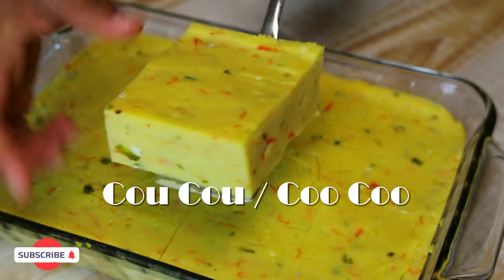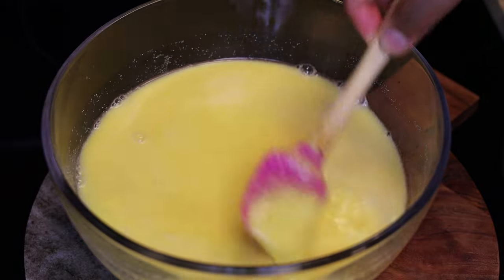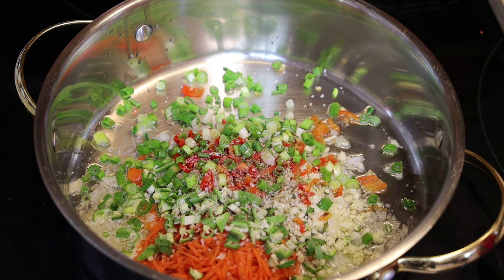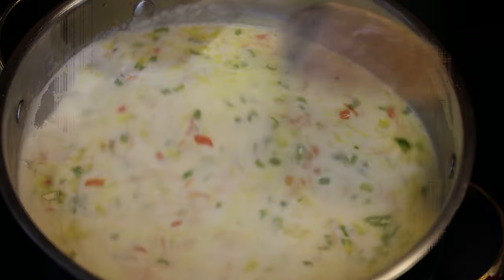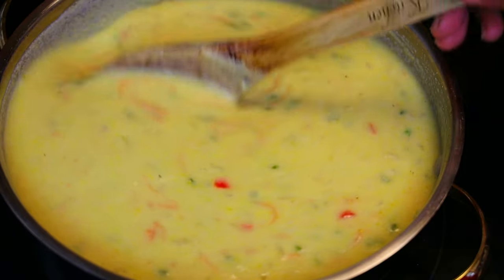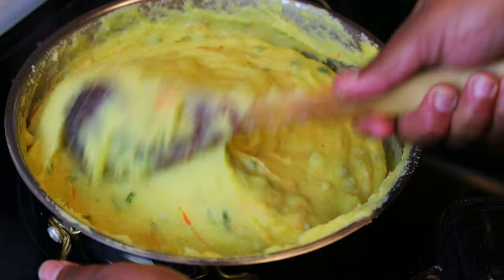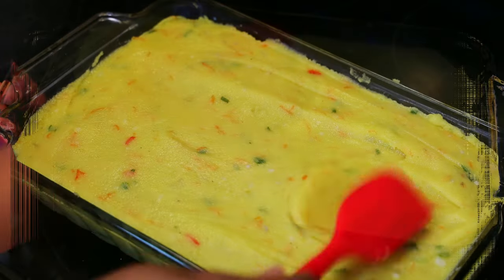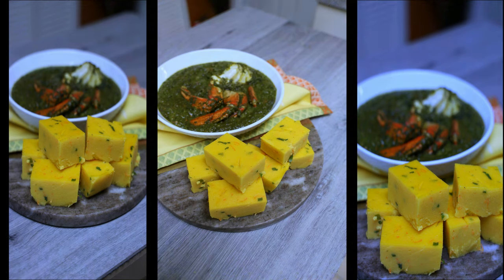How to make Trini Coo Coo / Cou Cou / Tun Cornmeal- Vegan - Episode 1195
1 - 9x11 dish
2 cups yellow fine corn meal
2 1/2  cups water at room temp
2 tbsp unsalted butter
1/4 cup onions finely chopped
1/4 cup finely grated carrots
4 ochros finely chopped
1 tbsp minced garlic
3 pimentos chopped
2 scallions chopped
1/4 tsp salt
1/4 tsp black pepper
2 cups coconut milk